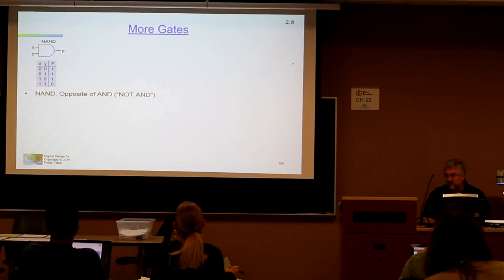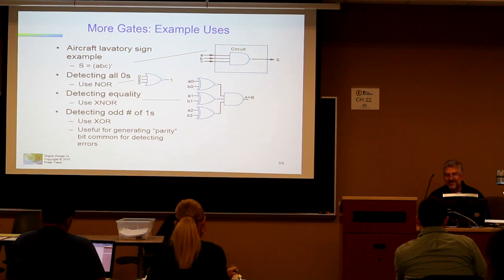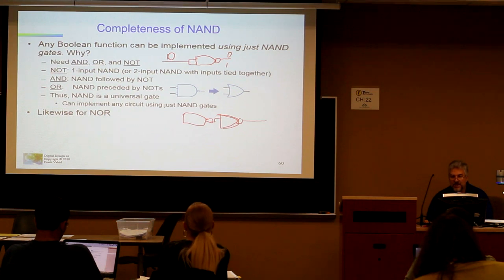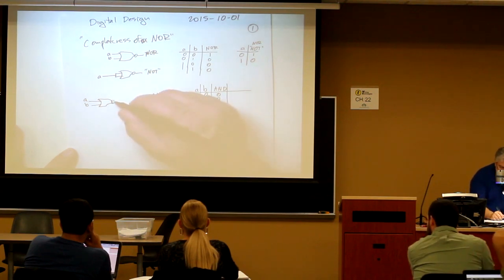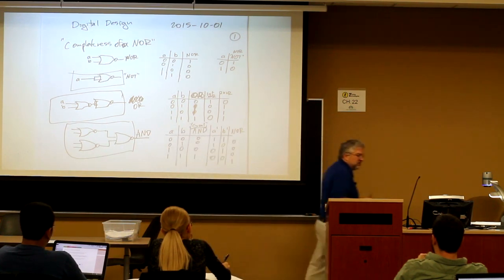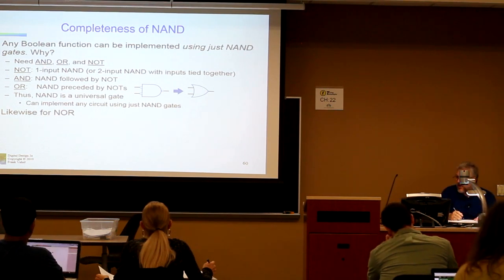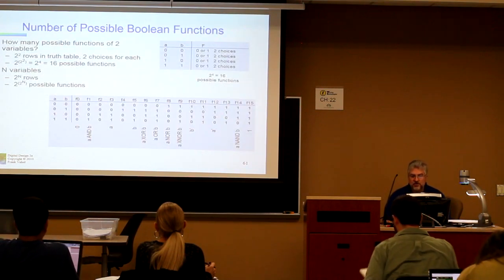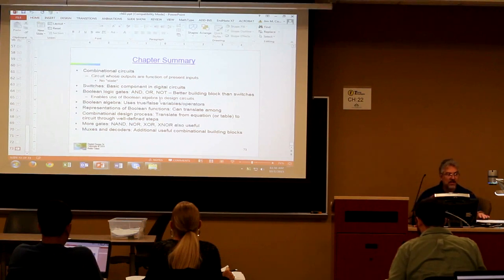Digital Design Logic Gates NAND, NOR, XOR, XNOR